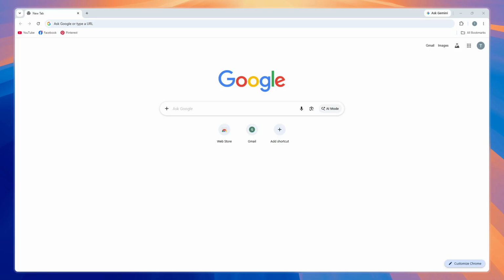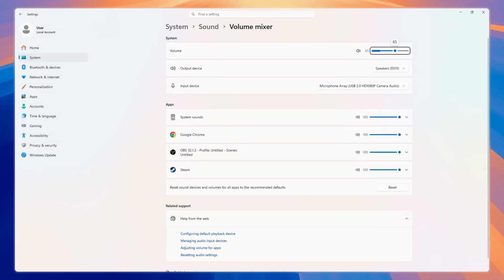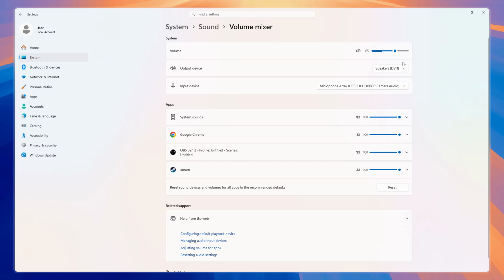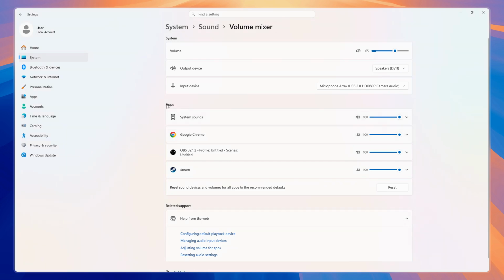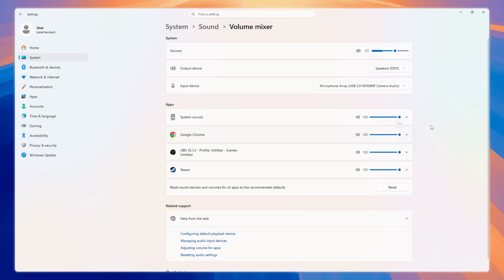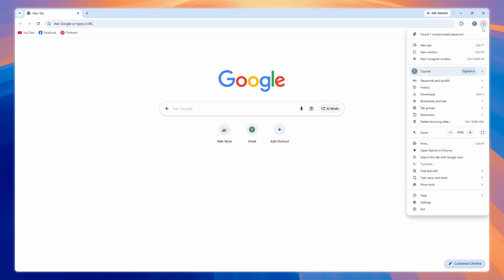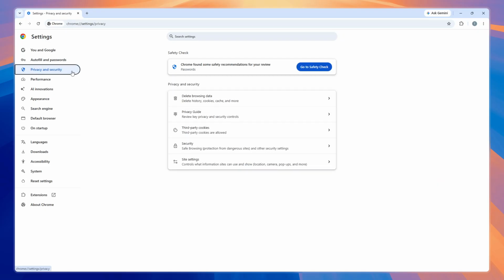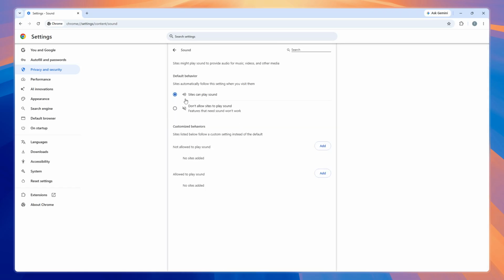How To Fix No Sound In Google Chrome | Tutorial 2026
By the end of this video, you’ll know fix no sound Google Chrome browser, troubleshoot audio not working Chrome, resolve sound issues Google Chrome, Google Chrome volume not working, enable sound in Chrome settings, repair no audio in Google Chrome, Chrome browser sound troubleshooting, why is my Google Chrome sound off, get sound back on Google Chrome, audio not playing in Chrome, resolve Google Chrome no sound problem, setup sound for Chrome tabs